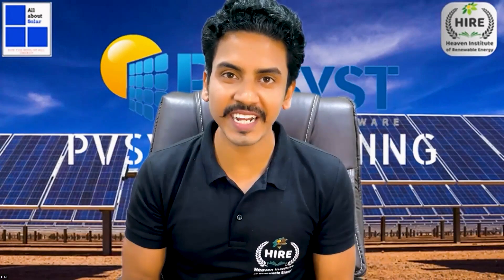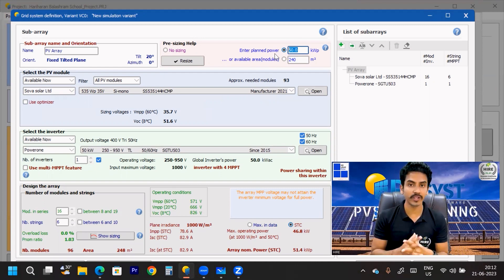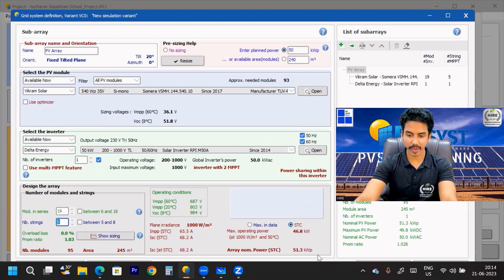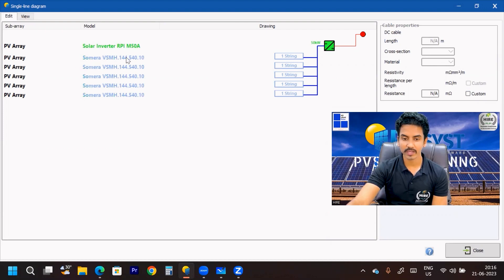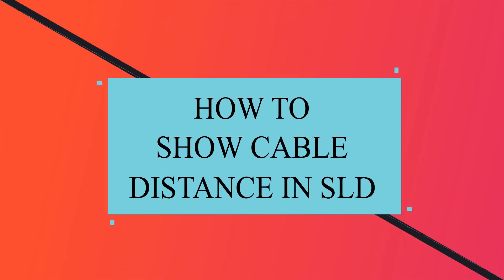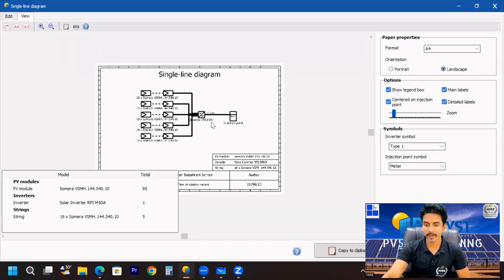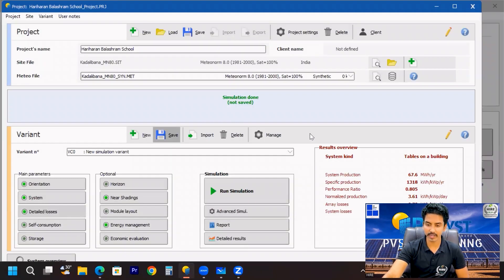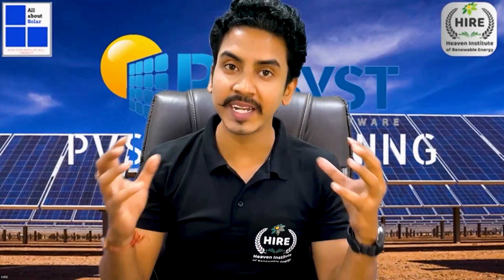🌞 रहस्यों को उजागर करना सीखें: PVsyst का उपयोग करके आसानी से सौर ऊर्जा संयंत्र का sld बनाना सीखें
नमस्कार दोस्तों,

🌞 सौर क्रांति की शुरुआत करें: PVsyst के साथ सौर ऊर्जा संयंत्र का सिंगल लाइन डायग्राम (SLD) बनाना सीखें! ⚡️✨

🔬 क्या आप सौर ऊर्जा की रोमांचक दुनिया में उतरने के लिए तैयार हैं? आइए हमारे साथ इस शानदार सफर पर निकलें और अत्याधुनिक PVsyst सॉफ्टवेयर का उपयोग करके सौर ऊर्जा संयंत्रों के डिजाइन की प्रक्रिया को सरल भाषा में समझें। 🌿💡

📺 हमारा अद्भुत वीडियो देखें और सौर ऊर्जा संयंत्रों के लिए आकर्षक सिंगल लाइन डायग्राम (SLD) बनाने के रहस्यों को जानें, और सूर्य की असीम शक्ति का अभूतपूर्व उपयोग करें! 🌞🔌

🌐 सिद्धांत से लेकर व्यवहार तक, हम आपको हर कदम पर मार्गदर्शन करेंगे और सौर संयंत्र डिजाइन की जटिलताओं को उजागर करेंगे। जैसे ही आप अद्भुत सौर संयंत्रों का निर्माण करते हैं, जो एक उज्जवल, स्वच्छ भविष्य का मार्ग प्रशस्त करते हैं, इस जादू को साकार होते देखें। 🚀🌎

💡 क्या आप अपने कौशल को अगले स्तर तक ले जाने के लिए तैयार हैं? आज ही हमारे एडवांस्ड सोलर पावर प्लांट डिज़ाइन कोर्स में दाखिला लें और सौर ऊर्जा की क्षमता का उपयोग करने में माहिर बनें! 🌞🔋

💪 hire के साथ एक उज्ज्वल भविष्य की ओर अगला कदम बढ़ाएं

SketchUp सॉफ़्टवेयर के बारे में अधिक जानने के लिए, कृपया मेरा YouTube चैनल यहां देखें 👇👇